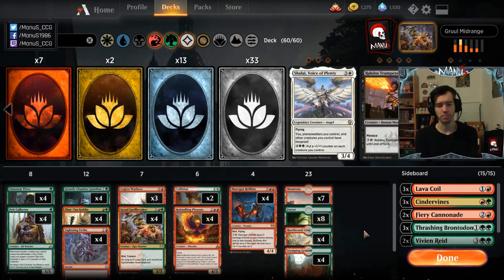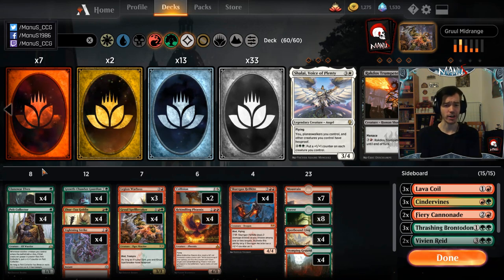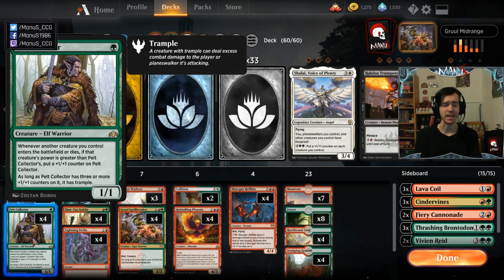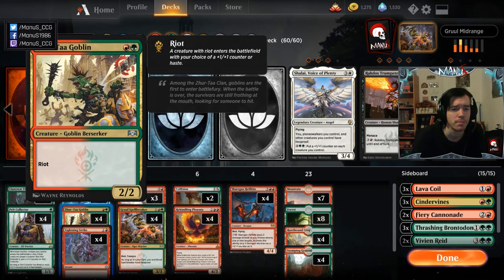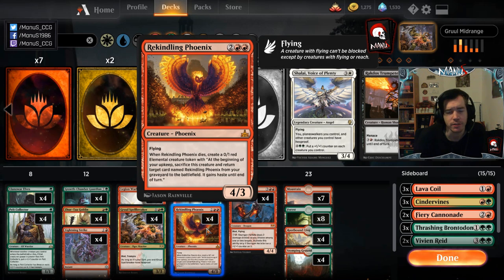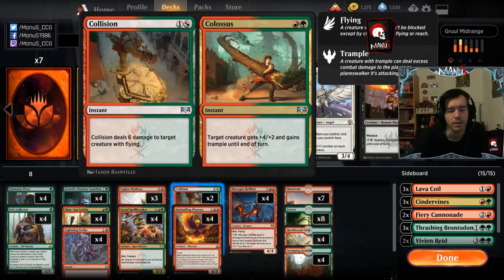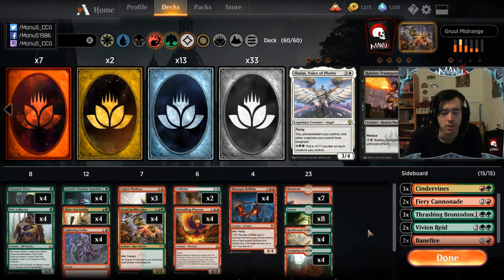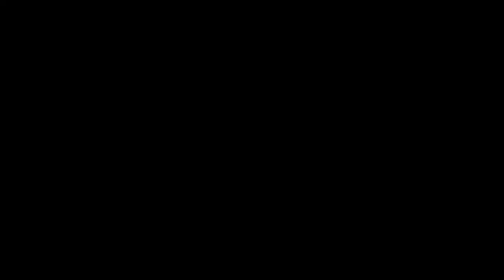MTG Arena Contenders - Gruul Midrange | Deck Tech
This is a deck tech for my current version of Gruul Midrange that has surpassed my expectations and has been serving me very well in my climb so far. I will go over the list and card choices before battling in Traditional Ranked with it.

Decklist:
4 Lightning Strike (XLN) 149
4 Zhur-Taa Goblin (RNA) 215
4 Gruul Spellbreaker (RNA) 179
2 Collision // Colossus (RNA) 223
4 Rootbound Crag (XLN) 256
4 Stomping Ground (RNA) 259
4 Rekindling Phoenix (RIX) 111
4 Skarrgan Hellkite (RNA) 114
3 Legion Warboss (GRN) 109
4 Pelt Collector (GRN) 141
4 Llanowar Elves (DAR) 168
4 Growth-Chamber Guardian (RNA) 128
7 Mountain (M19) 275
8 Forest (M19) 279

3 Cindervines (RNA) 161
3 Thrashing Brontodon (RIX) 148
2 Banefire (M19) 130
3 Lava Coil (GRN) 108
2 Vivien Reid (M19) 208
2 Fiery Cannonade (XLN) 143